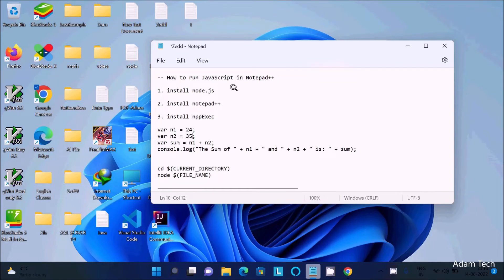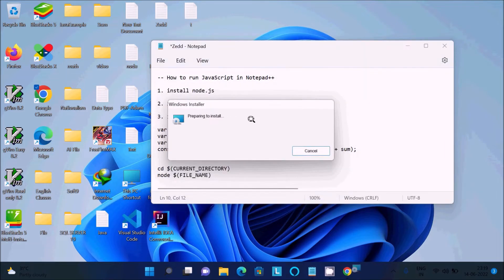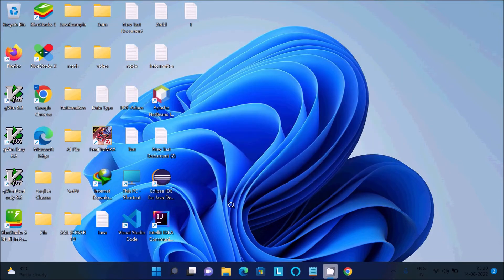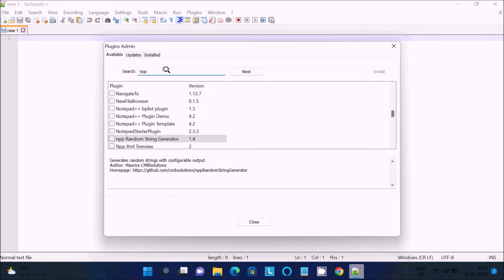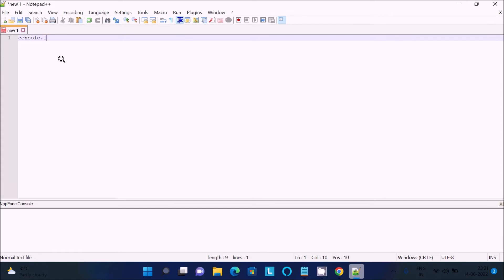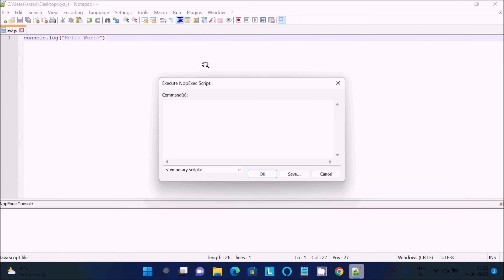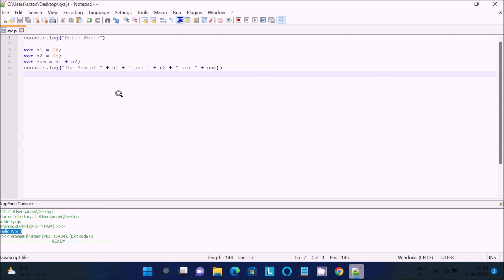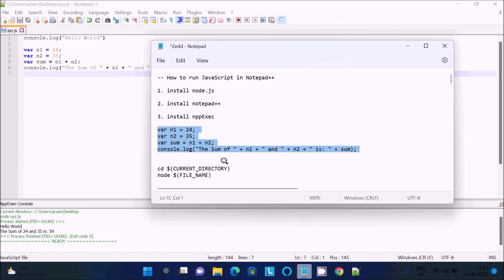How to run javascript in notepad++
run javascript in notepad++
how to save javascript file in notepad++
simple javascript program in notepad++
notepad++ javascript download
how to debug javascript code in notepad++
how to save and run javascript program in notepad++